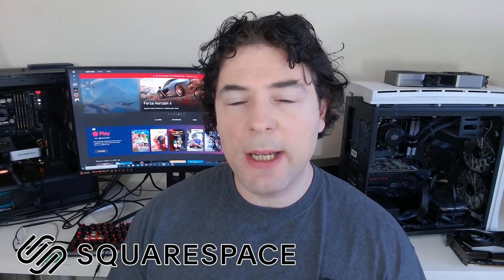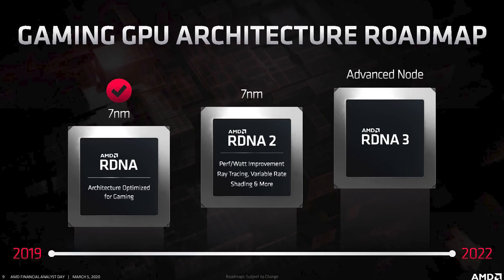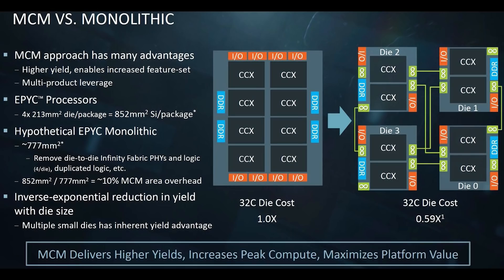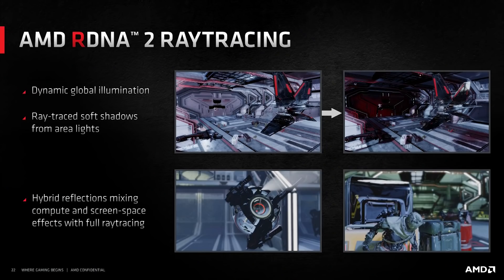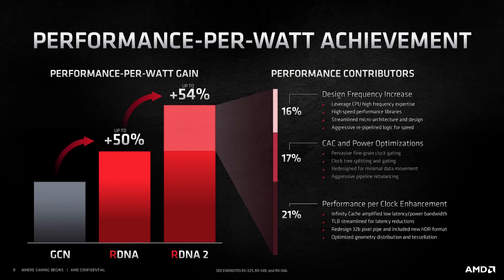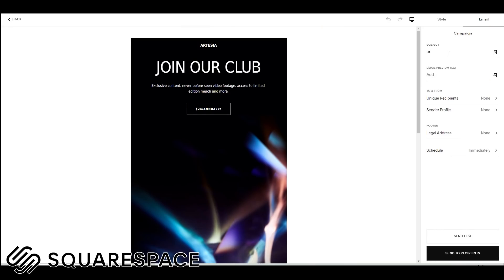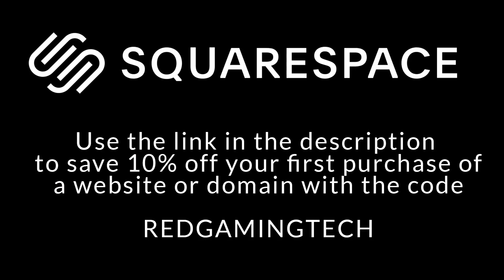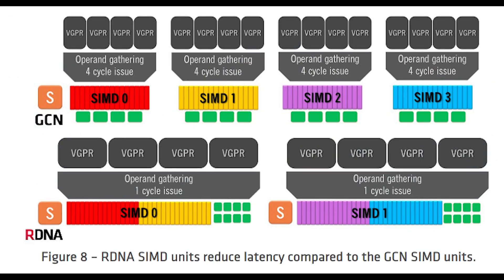AMD RDNA 4 Is CRAZY - ML Chiplets & Major Redesign | RDNA 3 Increases Cache & Geometry Performance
AMD's RDNA 2 architecture is highly competitive against Nvidia's Ampere based RTX 30 graphics cards, but the industry is already preparing for the upcoming battle for the next generation hardware.

AMD have a major win over Nvidia for RDNA 3 versus Lovelace, and that is AMD's usage of chiplets, which won't be used by nvidia until Hopper. RDNA 3 is significantly ahead of RDNA 2 in performance (2.5x greater) thanks to two chiplets with 80 CU each for the highest end SKU (In Navi 31), but the close to parity of Ray Tracing performance leaves Nvidia with mostly an ecosystem and DLSS advantage.

RDNA 3 according to my information improves RDNA 2 in a number of ways - but so far I have found out that there's IPC gains, improvements in caches (such as Infinity Cache), more CU thanks to chiplets, ray tracing performance and also Geometry performance too.

RDNA 3 though continues to use similar methods for upsampling and machine learning as RDNA 2. So RDNA 3 can be thought of as an architecture to help AMD transition into chiplets.

RDNA 4 though I have been told is largely a 'ground up' design, and probably using AMD's MLA chiplet patent we've seen. Though currently, I do not know the configuration of the RDNA 4 GPU. With RDNA 3 I was told two compute chiplets and one IO, so whether its similar for RDNA 4 but with an MLA chiplet (which essentially mirrors what Tensor Cores are capable of) I do not know.

RDNA 4 is also going to be critical because Nvidia's Hopper architecture is a huge step forward in terms of raw performance. I will discuss Nvidia's GPUs soon in a separate video, but Hopper will be a rather different architecture compared to both Ampere and Lovelace.

0:00 Start
0:30 RDNA 3
7:22 RDNA 4